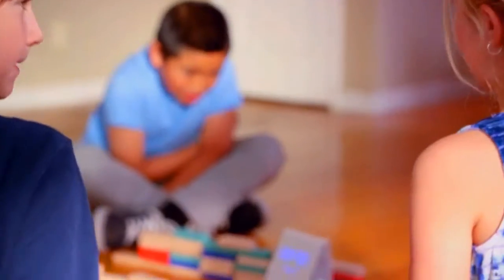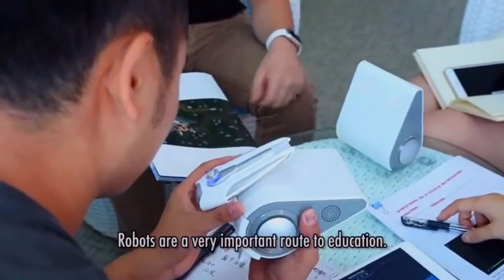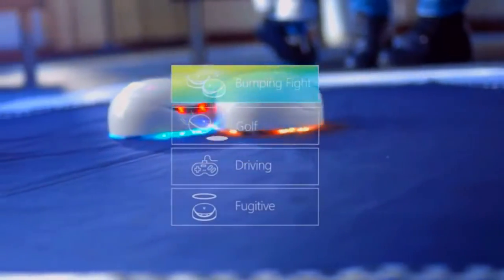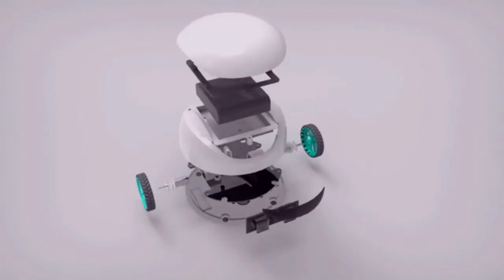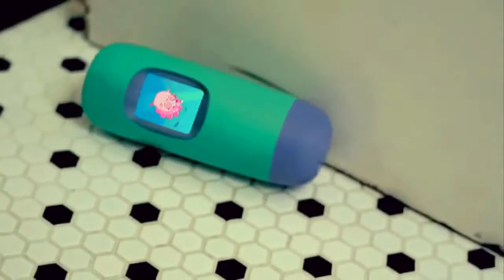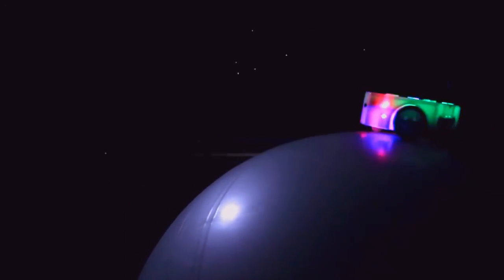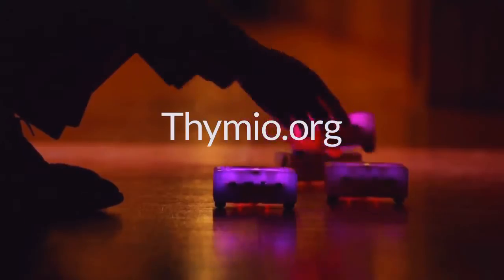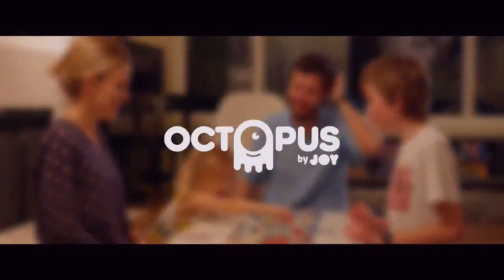Futuristic Toys & Gadgets for Kids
1. Codeybot - 💸📦Amazon😄👌 (USA)
Codeybot, The Fully Customizable Robot, Teaches Coding, Dances, Plays Music and Shoots Lasers

2. Vortex - 💸📦Amazon😄👌 (USA) | 💸📦Amazon😄👌 (India)
A smart and responsive robot that brings incredible fun and creativity

3. Gululu Interactive Water Bottle - 💸📦Amazon😄👌 (USA)
A sleek design bottle combined with a Tamagochi-like smart toy that keeps kids hydrated and healthy

4. Thymio The educational robot - 💸📦Amazon😄👌 (USA)
Finally, a stimulating robot to discover the digital world with your kids.

Octopus is the first icon-based watch that teaches kids good habits and the concept of time.

6. Cognitoy Internet-connected Smart Toys - 💸📦Amazon😄👌 (USA)
We bring toys to life with speech and a personality, allowing them to interactively engage and grow with a child.